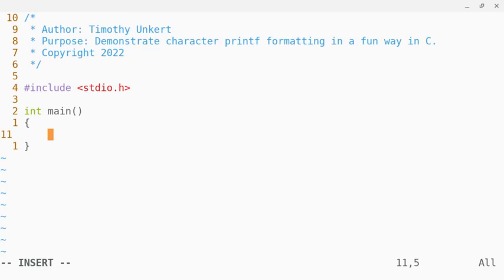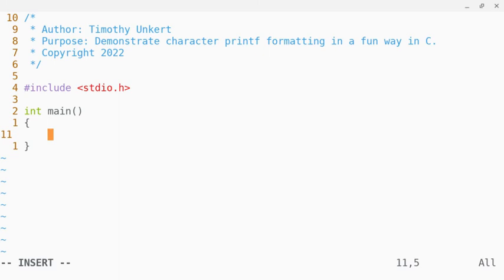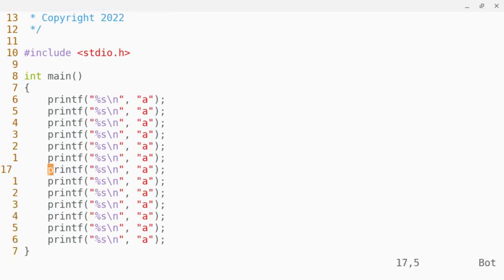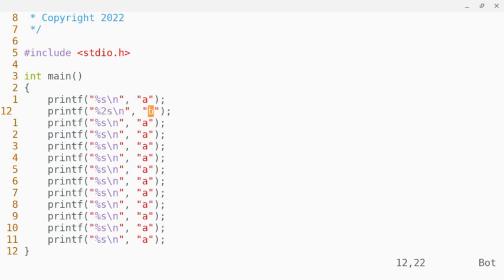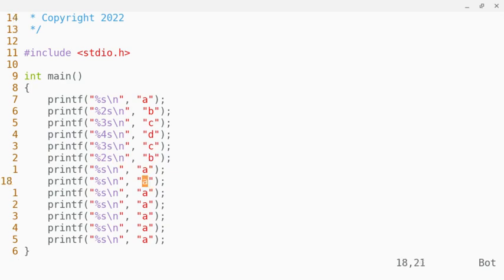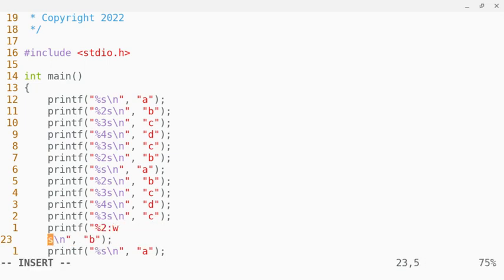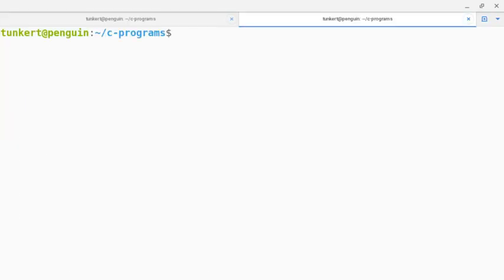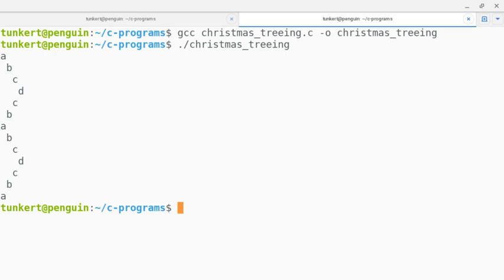C Programming Example - Christmas Tree Patter with Printf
In this C Programming Tutorial I demonstrate a Christmas Treeing pattern with printf.